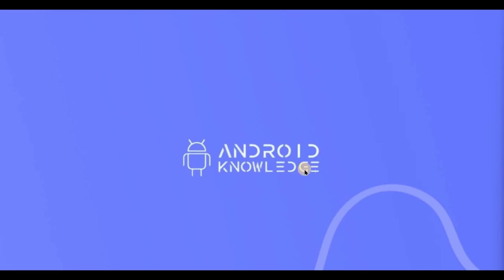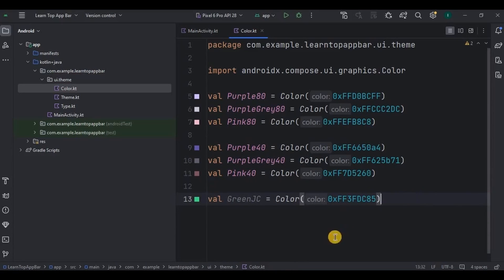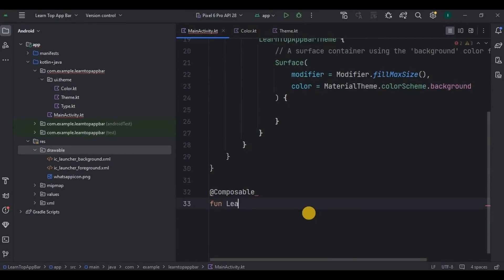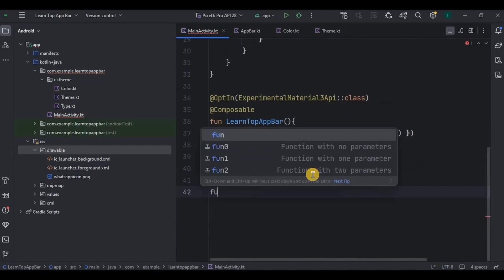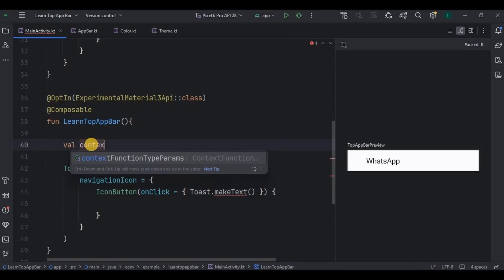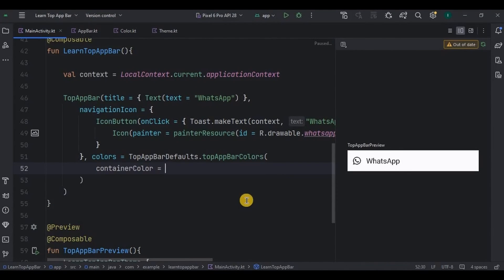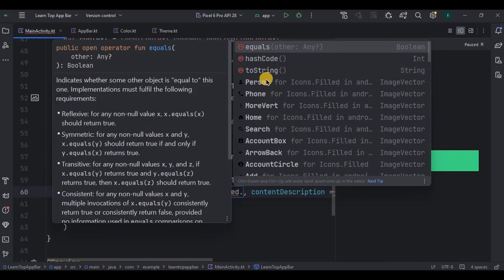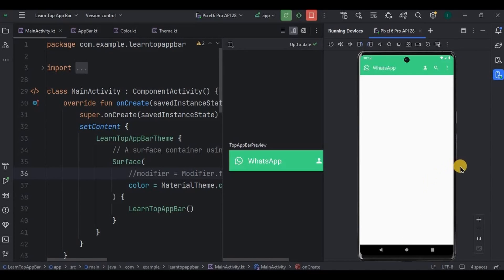Top App Bar in Jetpack Compose using Kotlin | Android Studio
In this video, we will create top app bar in jetpack compose in android studio using kotlin.

My Best Laptop for Android Development:

My Laptop SSD for Fast Android Studio Experience:

My Laptop Stand with Cooling Fans - Avoid Heating Due to Android Studio:

Chapters:
00:00 - Intro
00:08 - Overview
01:00 - Pre-requisites
02:38 - MainActivity
09:16 - Output